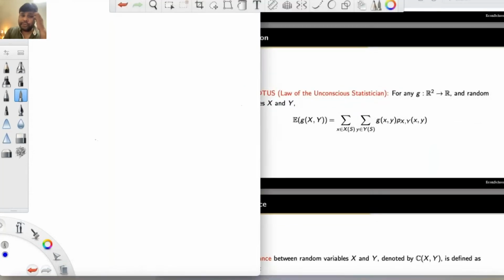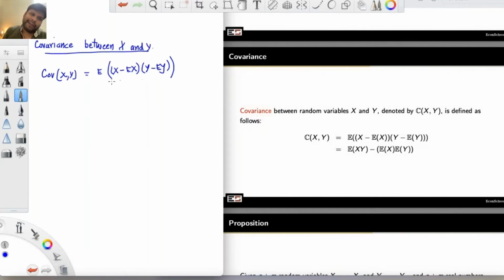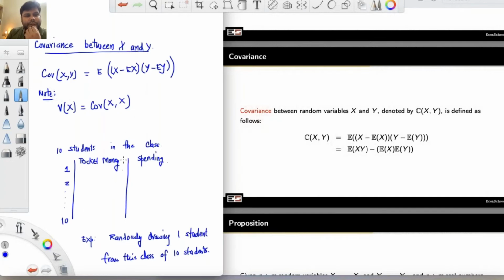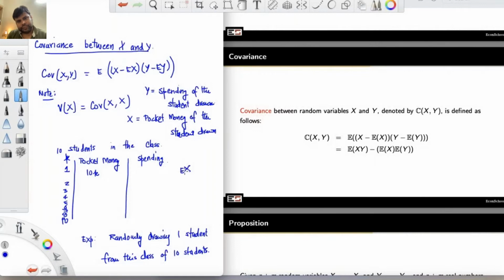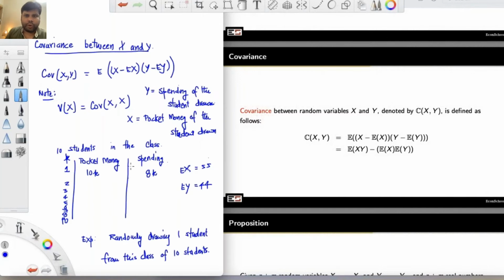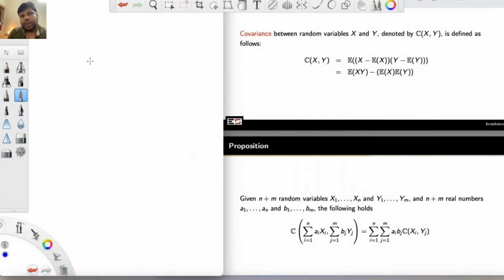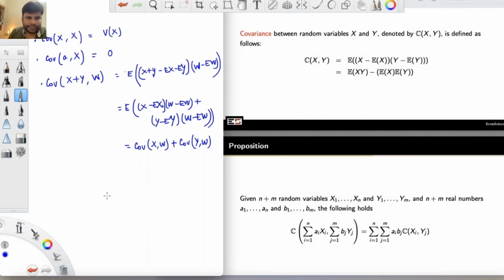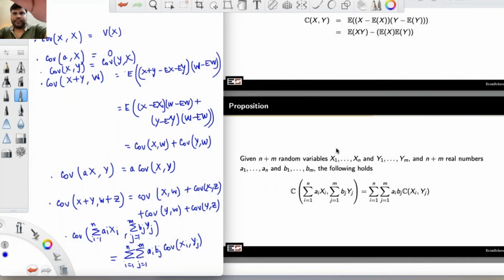Covariance and 2D LOTUS: Understanding Statistical Association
This lecture introduces the Law of the Unconscious Statistician (LOTUS) in two dimensions and provides a formal mathematical framework for covariance. We explore how to measure the association between two random variables and derive the algebraic properties that simplify complex variance calculations.